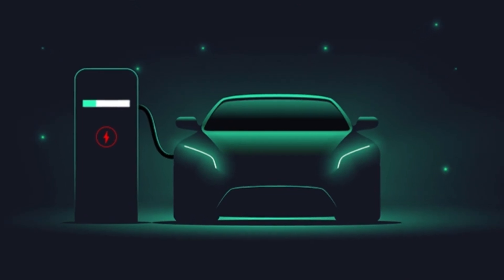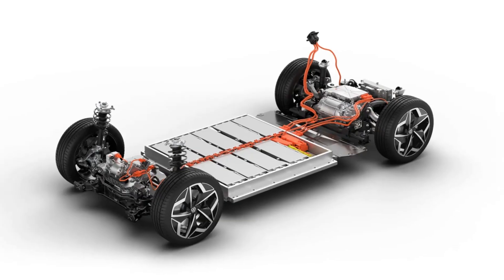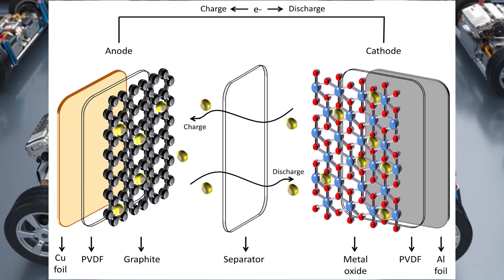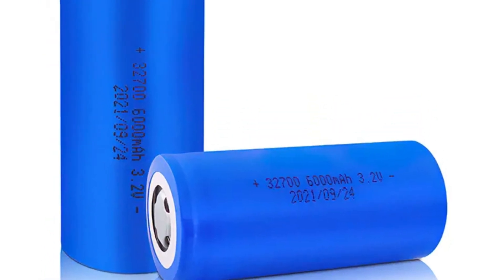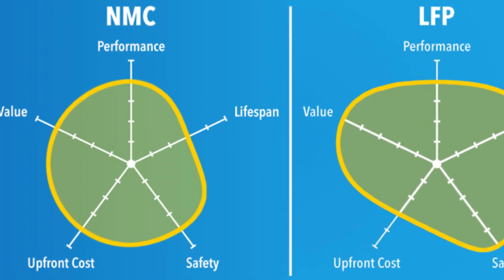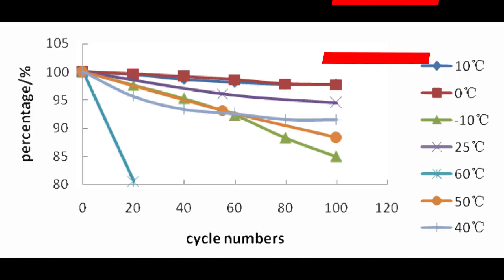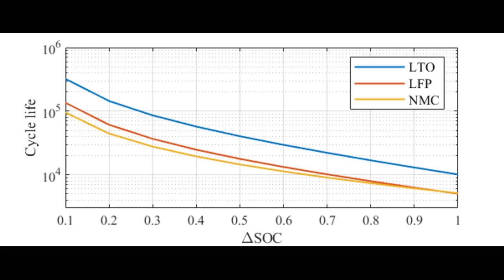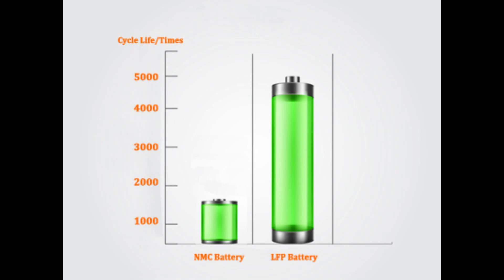LFP vs. NMC Batteries: Unveiling the Power Behind Electric Vehicles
Dive into the world of electric vehicle (EV) batteries as we compare Lithium Iron Phosphate (LFP) and Nickel Manganese Cobalt (NMC) technologies. Discover the differences in energy density, thermal stability, cycle life, and environmental impact. Learn why LFP batteries are renowned for their safety and longevity, while NMC batteries offer higher energy density. This comprehensive analysis provides insights into the strengths and trade-offs of each battery type, helping you understand the power behind modern EVs.